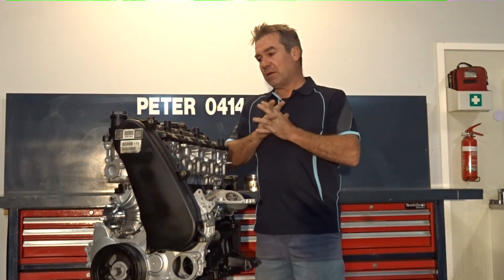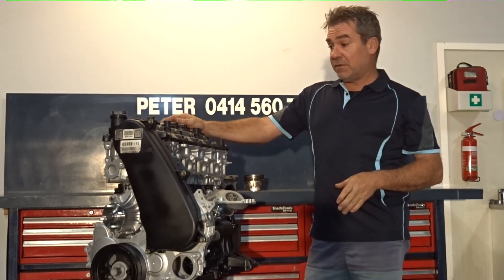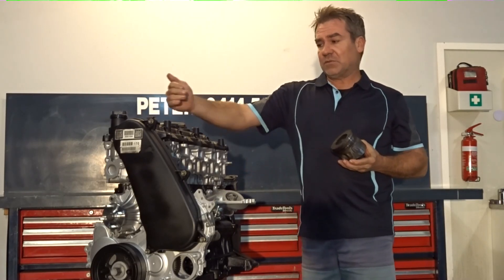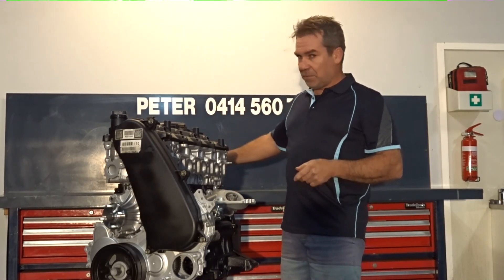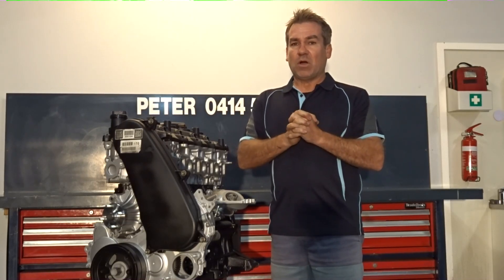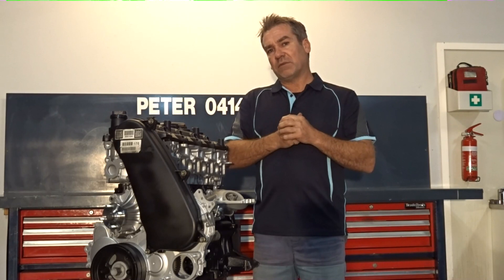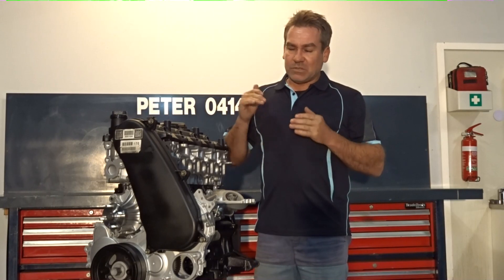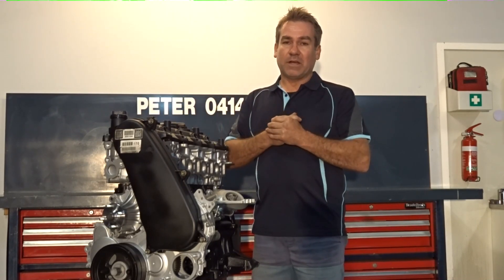Toyota 1KD-ftv Hilux Prado piston failure EGR fault helpful advice if you are towing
Toyota 1KD-ftv Hilux Prado piston failure EGR fault helpful advice if you are towing. Please call with any questions Peter 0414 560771.